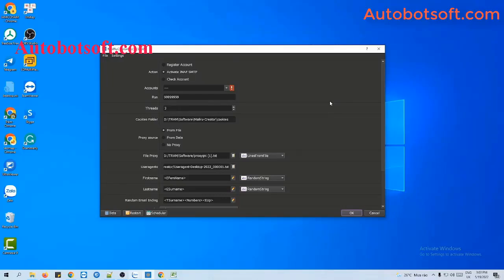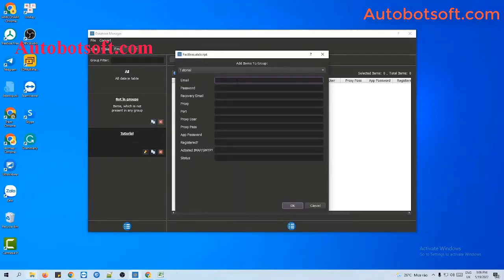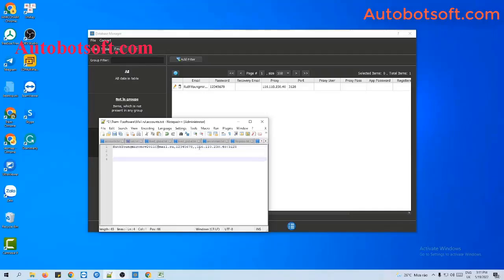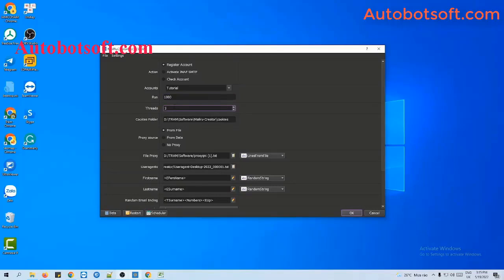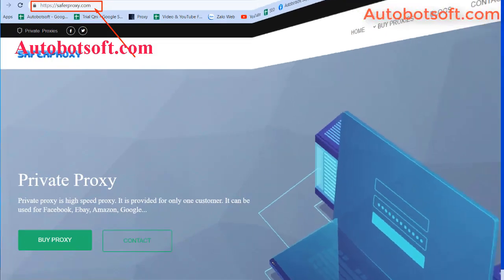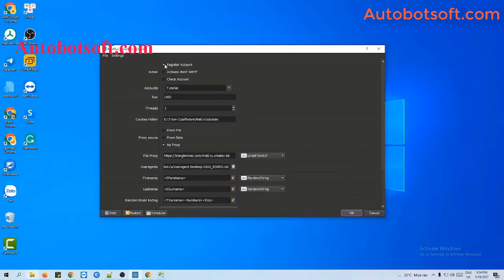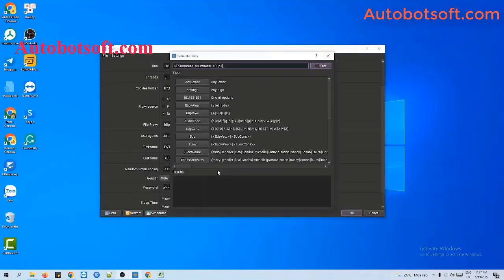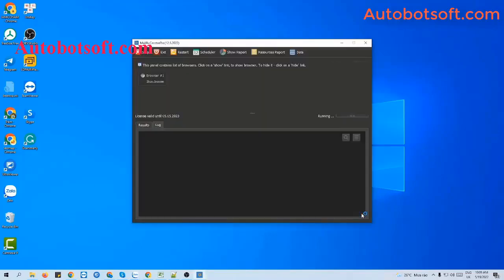Mail.ru Creator Bot - Register Mail.ru accounts automatically - Mail.ru Tool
Auto create multiple Mail.ru accounts at the same time
Activate IMAP/ SMTP
Auto check Mail.ru accounts in bulk
Emulate various VPSs
It is easy to use with simple setting
Frequently update